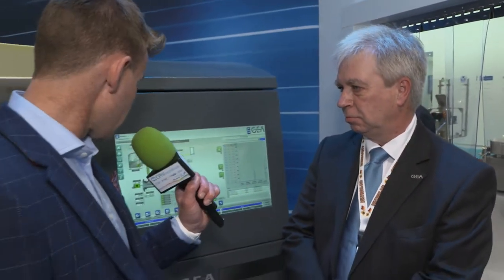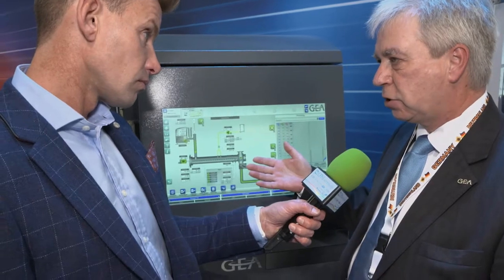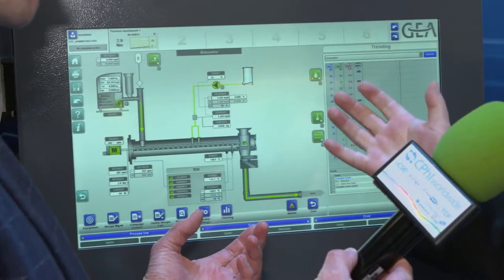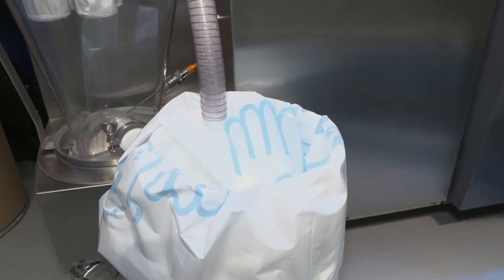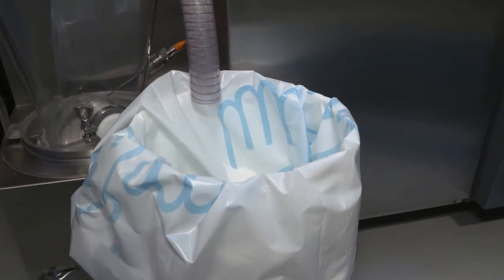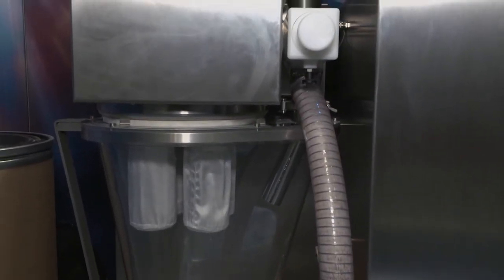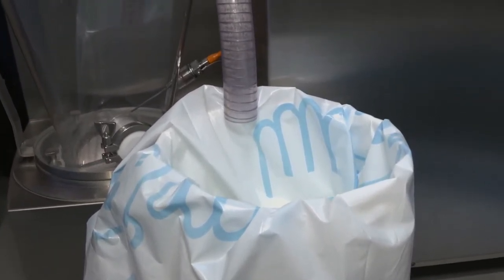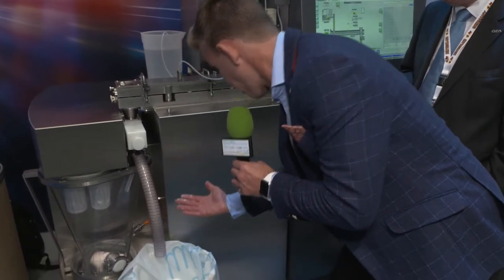GEA Group at CPhI Worldwide 2017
Have a look at the interview with GEA and their Head of Solid Dosage Sales, Phil Gabb. In the interview he talks about, among other things, GEA as a global supplier of process equipment and solutions and their granulation process